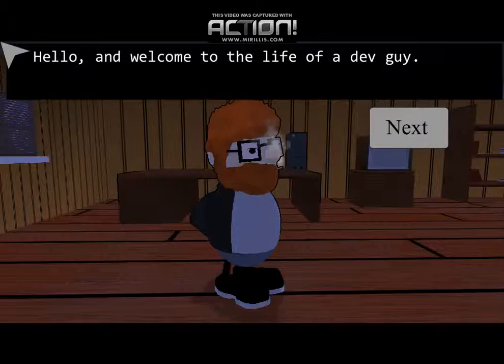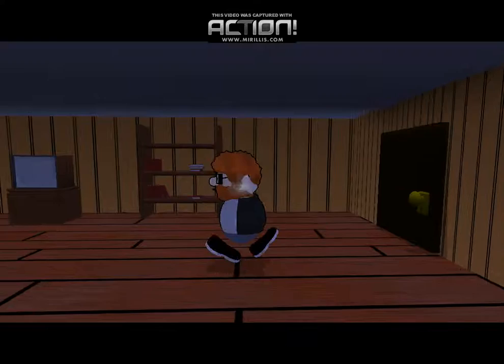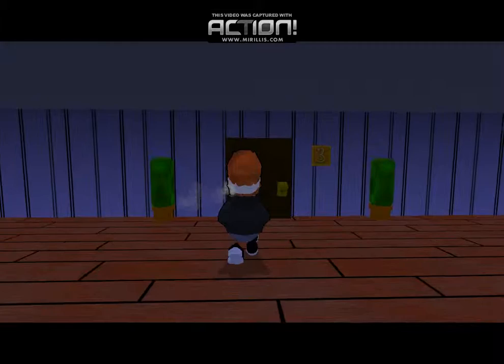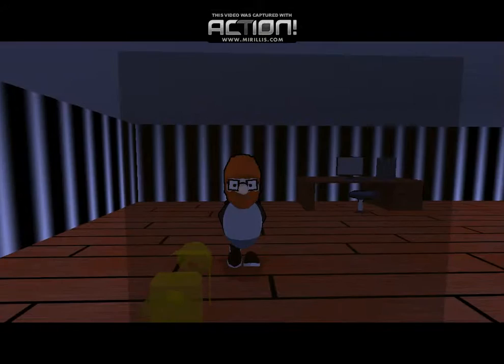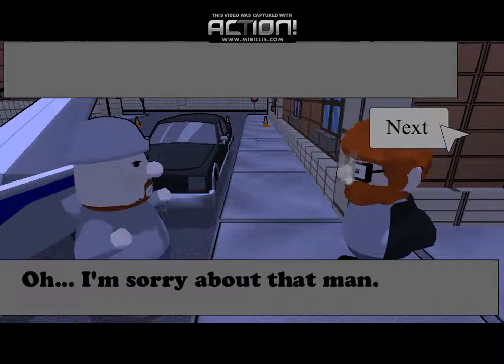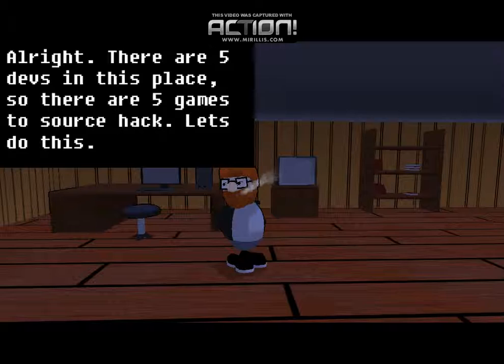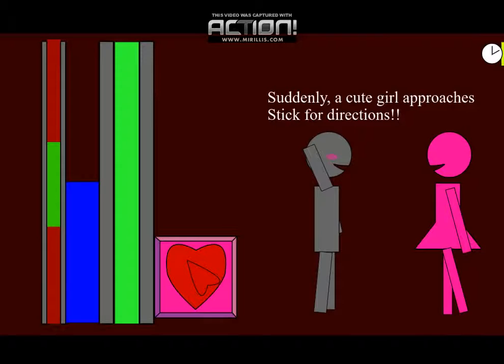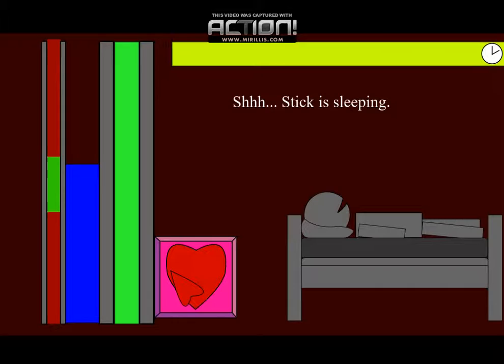Dev Guy I Part 1 I This Is Warren.